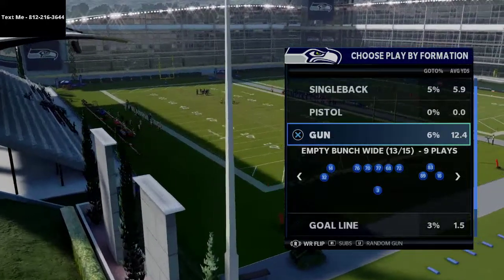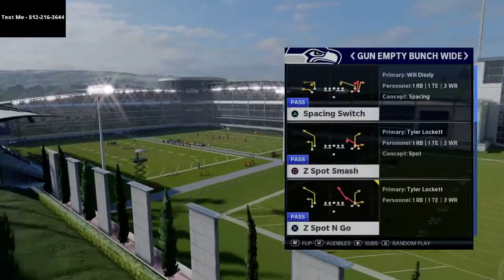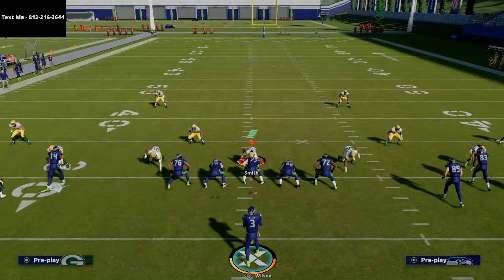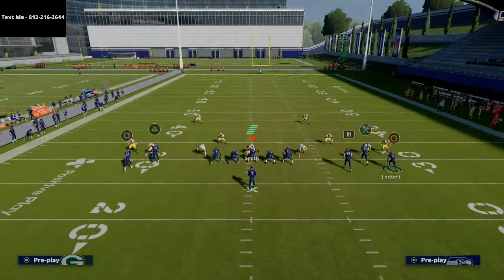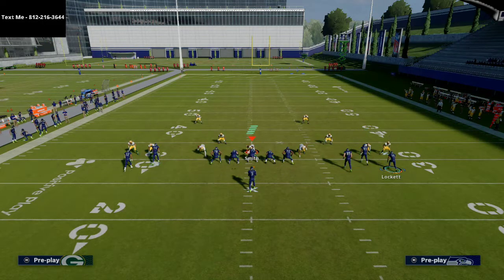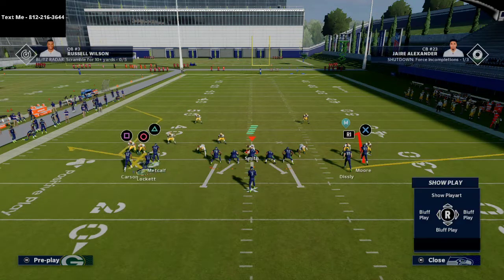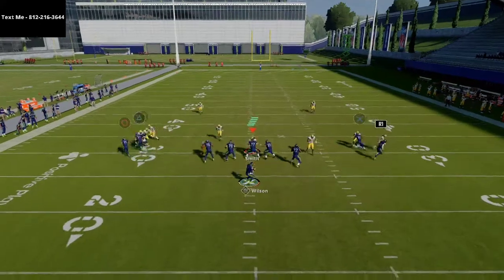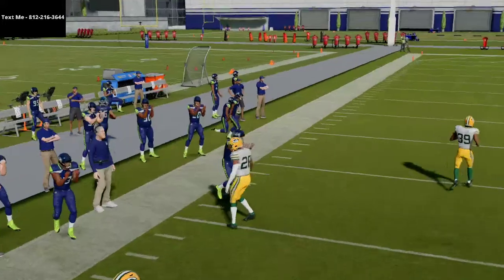How to Glitch Out Press Man Coverage For a One Play Touchdown in Madden| Madden 21 Tips and Tricks